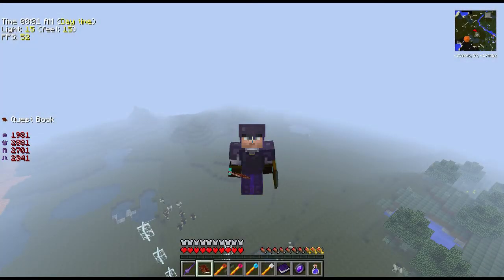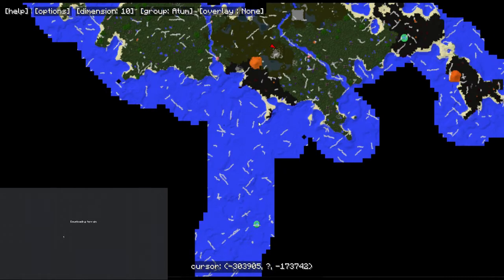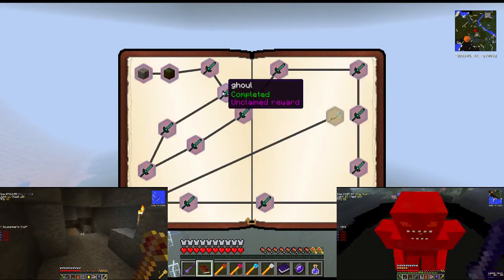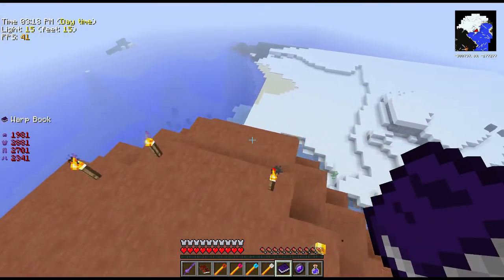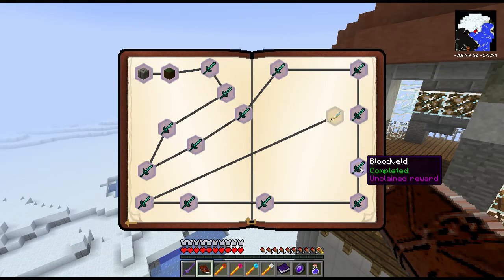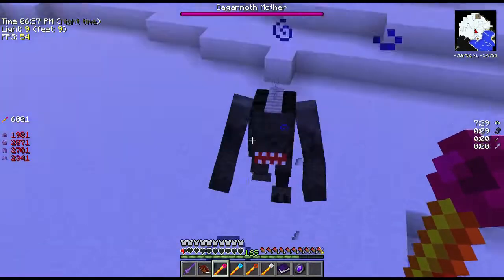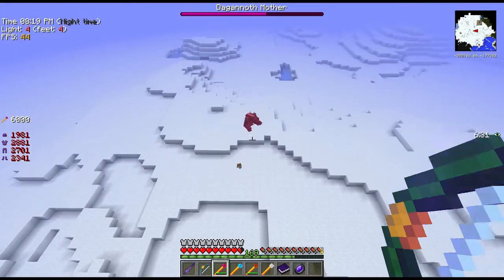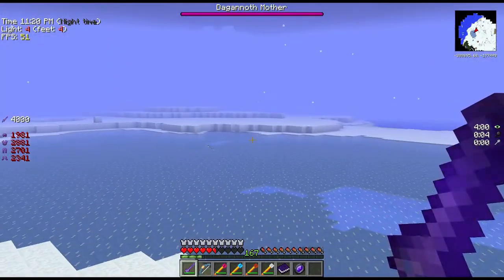Clouds of Darkness LP #33 - The Last Quest (Series Finale)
This is the last episode of the series in which we take on two more bosses and finish the last quest of the HQM quest book.

and talk with me and other viewers about Minecraft, other games, or just say hi!

♫ Music
■ Intro/Outro